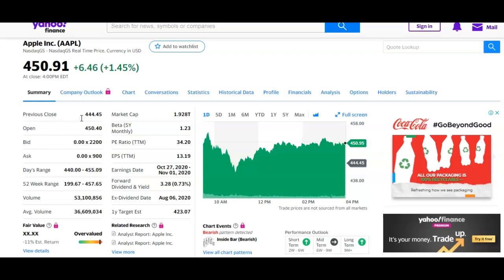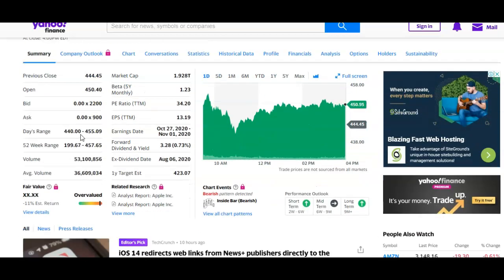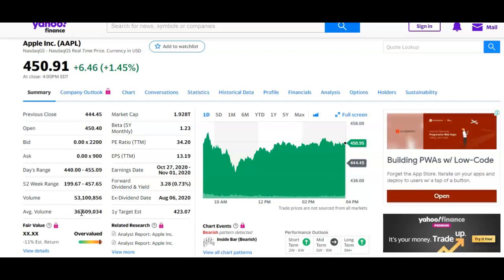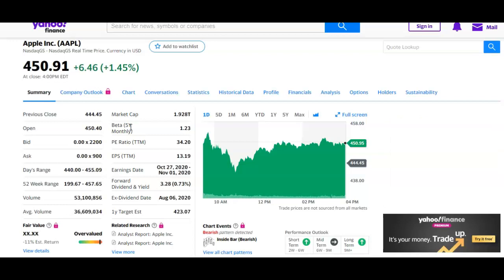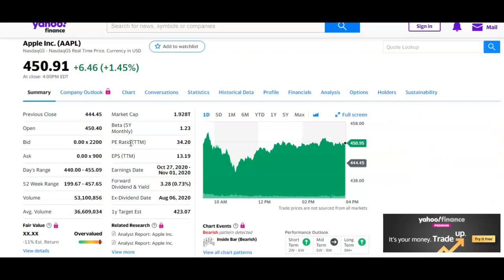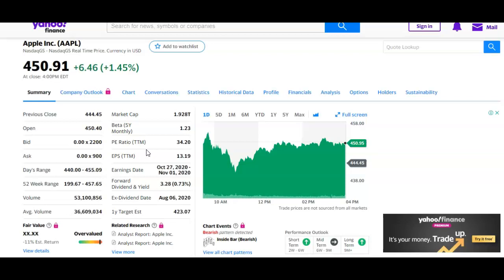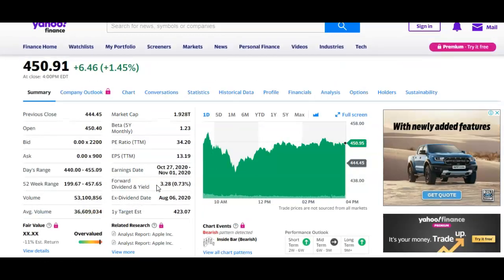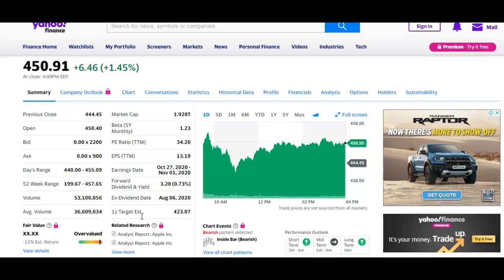How to Read a Stock Quote on Yahoo! Finance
Yahoo! Finance stock quote summary is the quickest and easiest way to research stocks online. In this Yahoo! Finance tutorial, you will learn how to read a quote and understand what each of the numbers mean. This is helpful when looking for stocks to buy or quickly figuring out if you should dig further into earnings reports, balance sheets, etc.